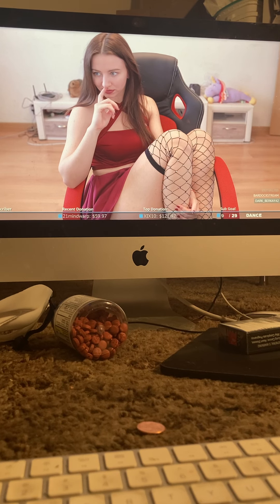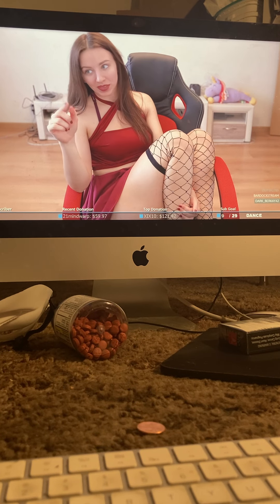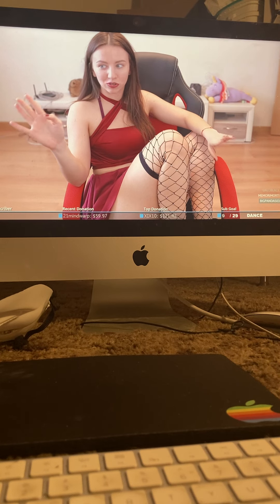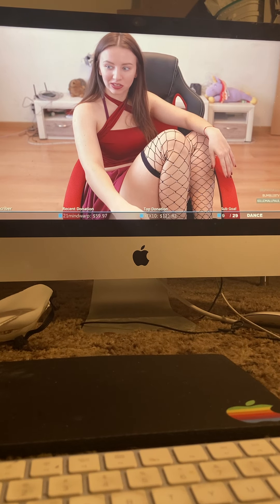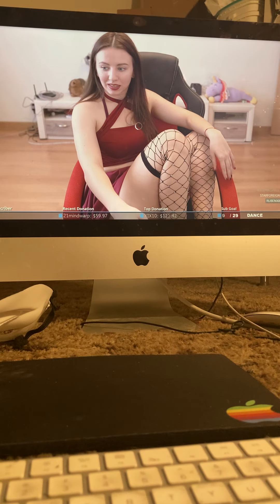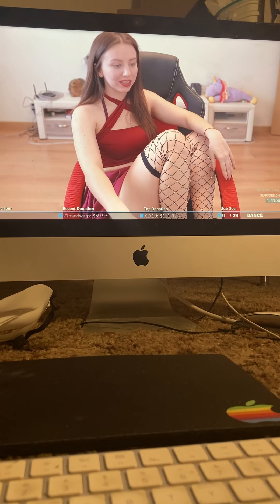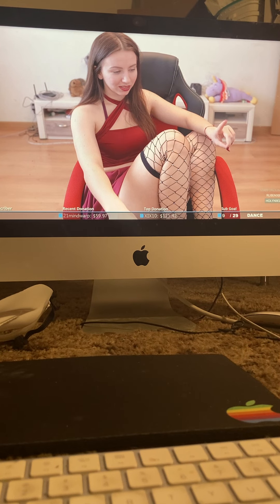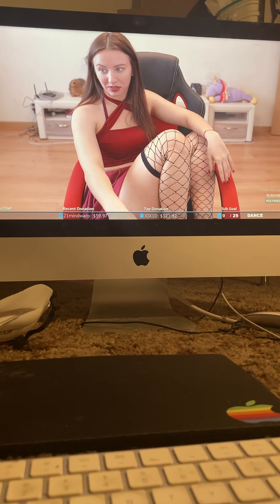kpacnbar russian women ...valeria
beautiful russian women